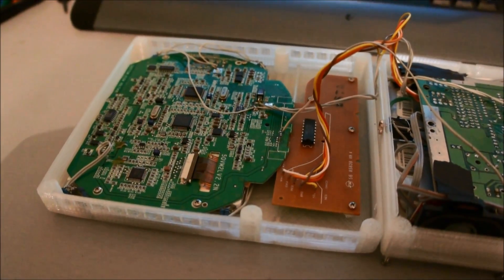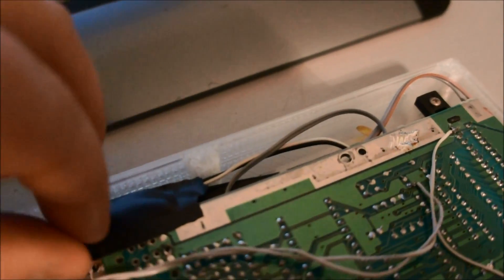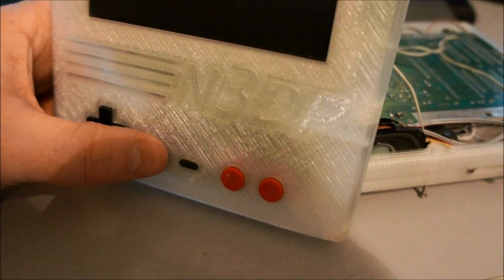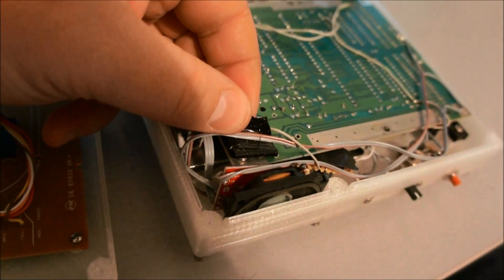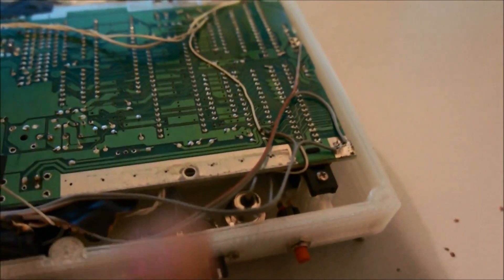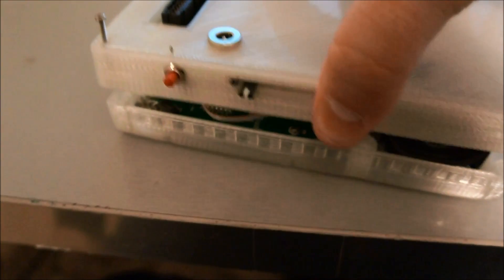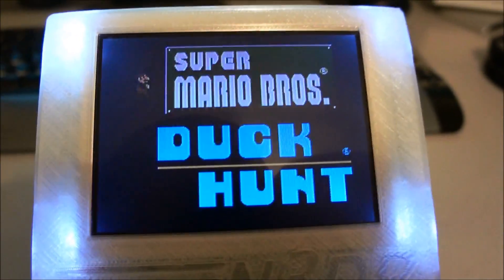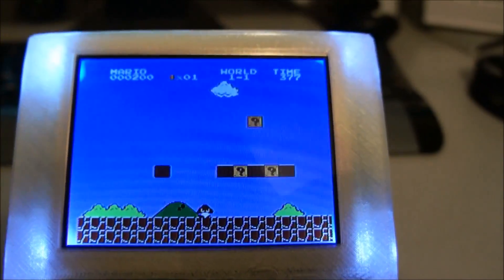NES2 Portable with 3D printed case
Sorry for the wait. Here is the NES2 portable with the 3D printed case completed. It was done for last years San Mateo Maker Faire but I never made a video for it.

Big thanks to Chris Kraft for printing the case for me.